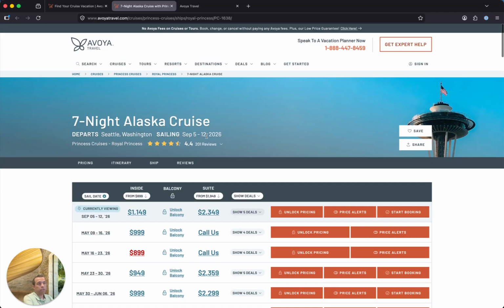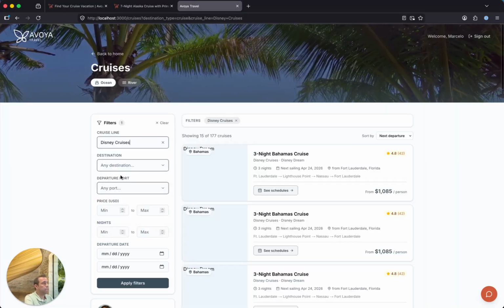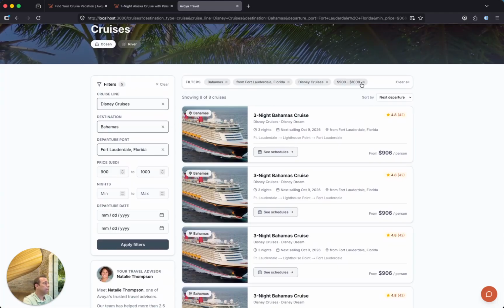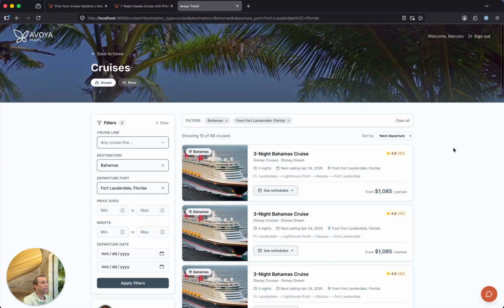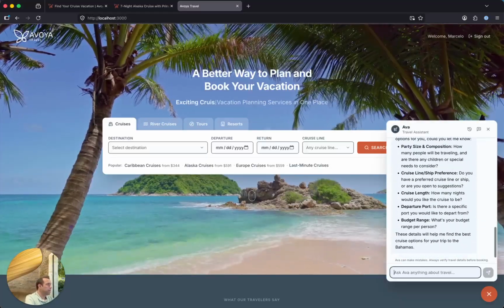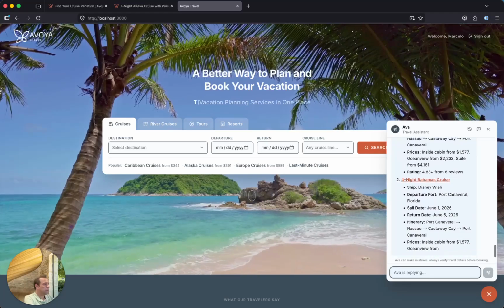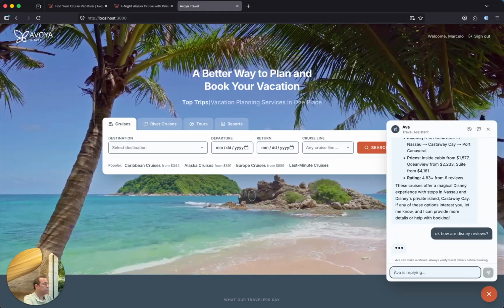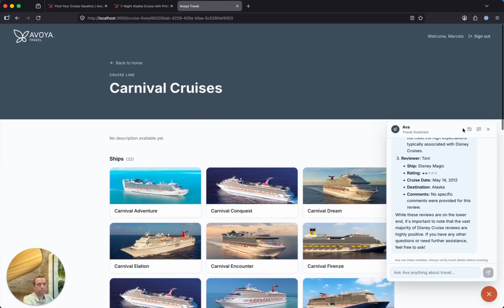AI Agent Demo: Leveraging AI with a travel booking site